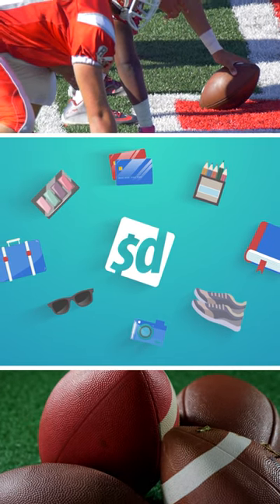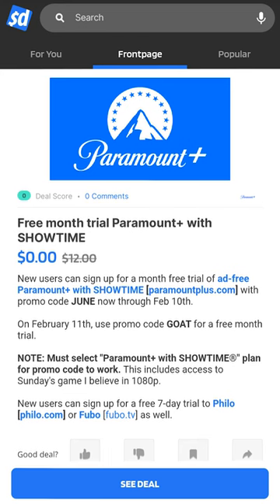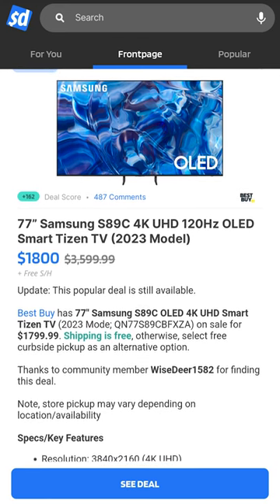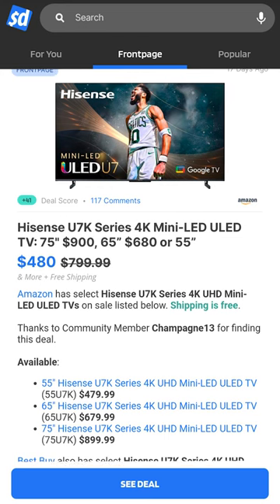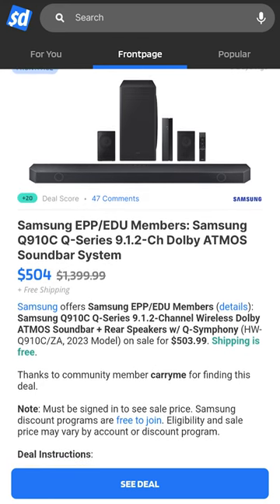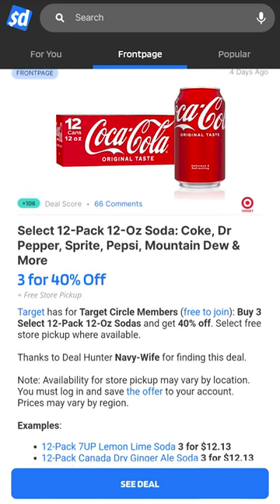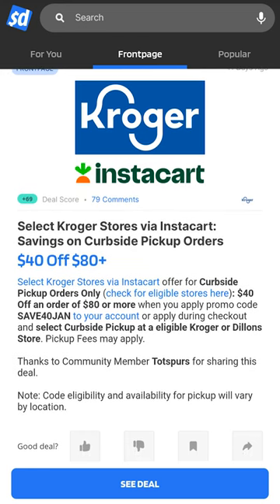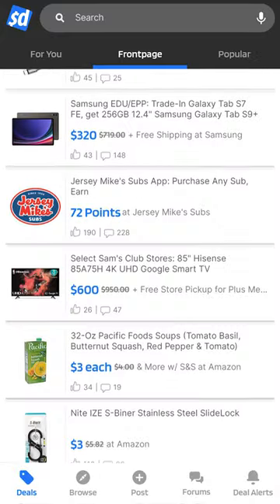Our Favorite TV, Audio and Grocery Deals for Sunday's Big Game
77" Samsung S89C OLED 4K UHD Smart Tizen TV for $1,800

Hisense U7K Series 4K Mini-LED ULED TV for $480

Samsung EPP/EDU: Samsung Q910C 9.1.2 Wireless Dolby ATMOS Soundbar + Rear Speakers w/ Q-Symphony for $504

Select Kroger Stores via Instacart offer for Curbside Pickup Orders Only $40 Off an order of $80 or more